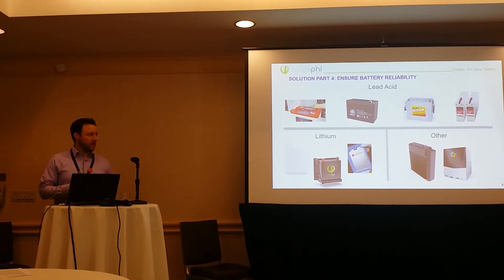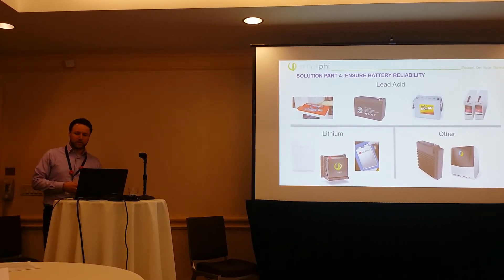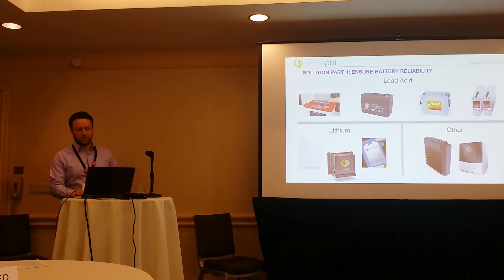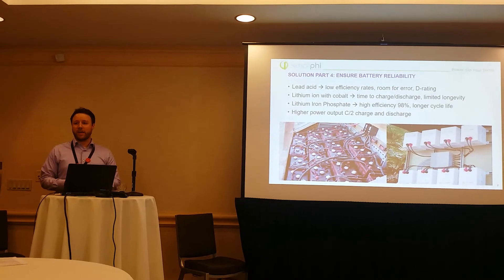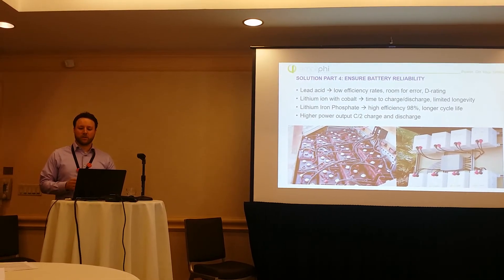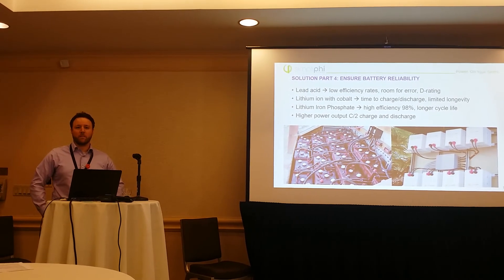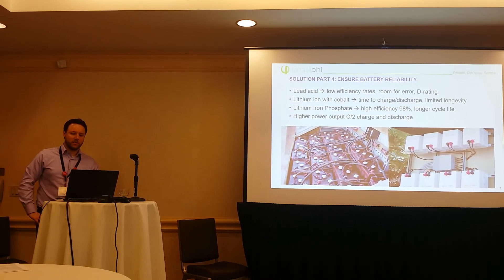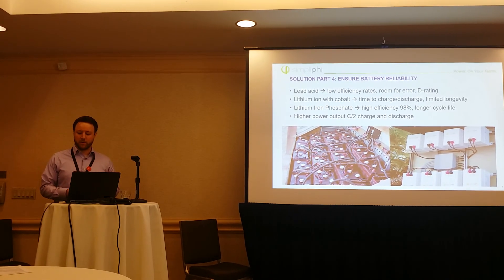What is the Best Solar Battery in 2018? Lead Acid v. Lithium Cobalt v. LFP Batteries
Our very own Troy Daniels presented at the Getting to Zero National Forum in Pittsburgh on the factors to consider when selecting a solar battery.

Lead acid are probably the most common batteries still used now, primarily because of cars, but they are also used in energy storage systems. Other types of batteries are lithium cobalt batteries (e.g., Tesla, LG Chem), lithium iron phosphate batteries (e.g., SimpliPhi), salt water batteries and flow batteries.

What factors should you consider when you are looking to ensure battery reliability? Lead acid batteries have low efficiency rates and a lot of room for error. So when you are talking about sizing a system or designing a system, you need to factor in the efficiency rate. If it's a lead acid battery, it might have around 80 or 85% efficiency, so it's very hard for the system designer to understand the battery bank when you're looking for such a precise number for a net zero home. Lithium ion with cobalt batteries (e.g., Tesla & LG Chem) tend to have very short life cycles. When you're talking about daily discharge, they're not going to last as long. As far as lithium iron phosphate, which is what SimpliPhi uses, you will find high efficiency - 98% & a really long cycle life - 10,000 cycles or 10 year Warranty. If you're looking to see how long the battery will last, look at the Warranty, not the specification / technical data sheets.